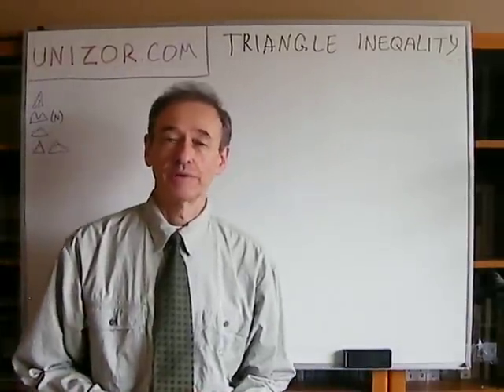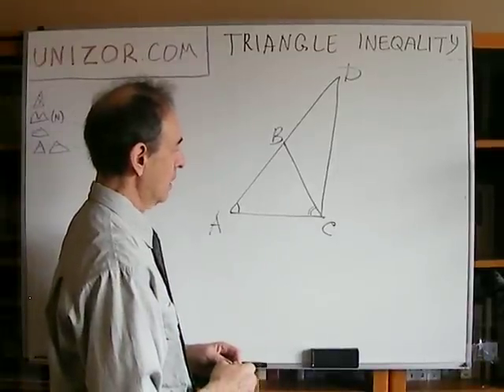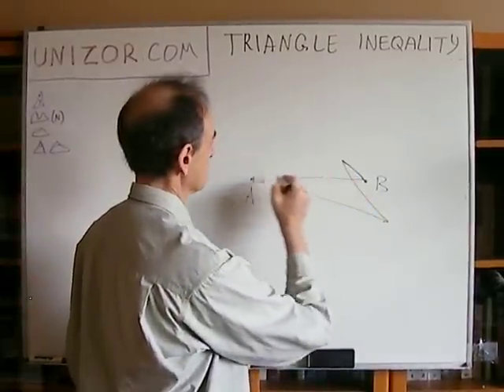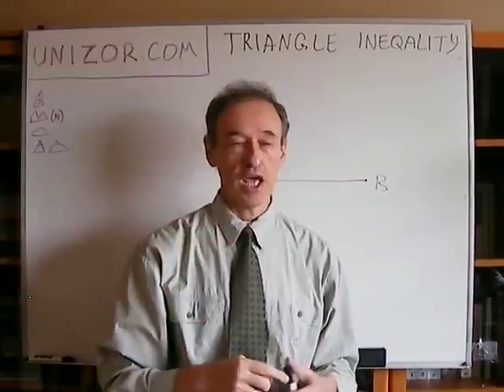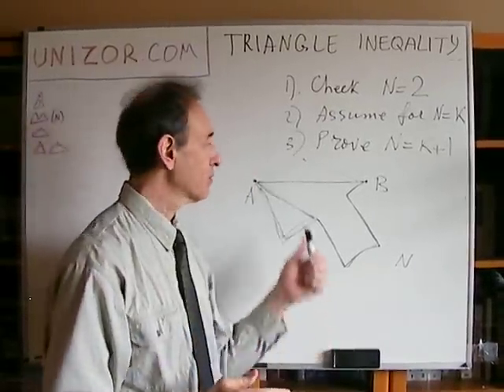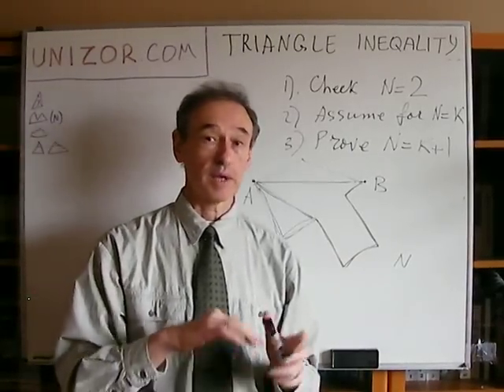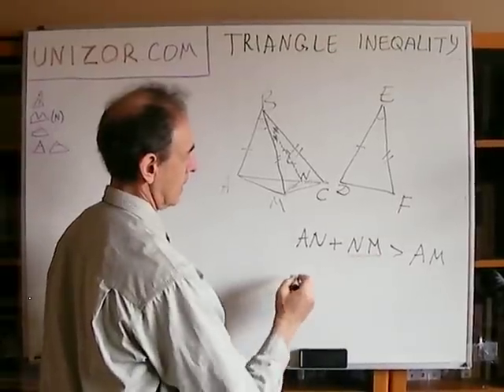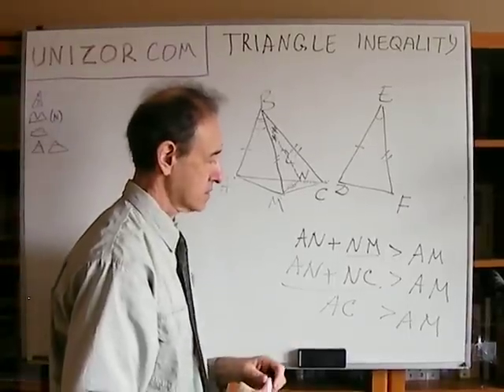Unizor - Geometry2D - Triangle Inequality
So called "triangle inequality" is extremely important property in mathematics. In its original form it states that a sum of two sides of a triangle is always greater than its third side. In a more general form, it is extended to a shortest distance between two points along a straight line than along any other line that connects these two points. In even more general form the concepts of points and distances are extended to extremely abstract mathematical objects, not only of geometric origin, where this property is taken as one of basic axioms of a theory.